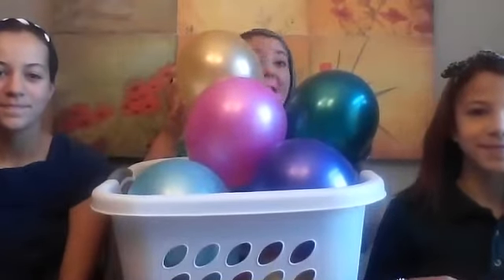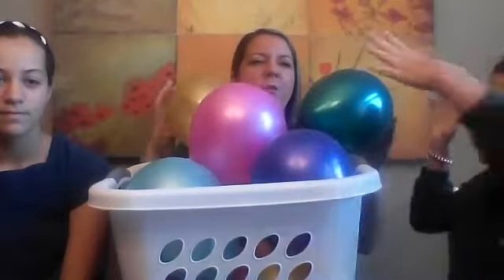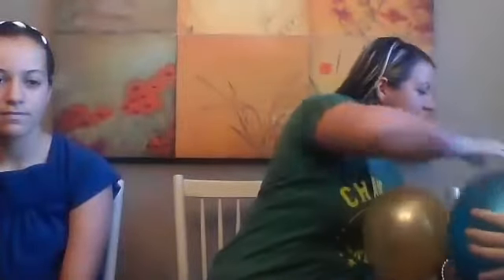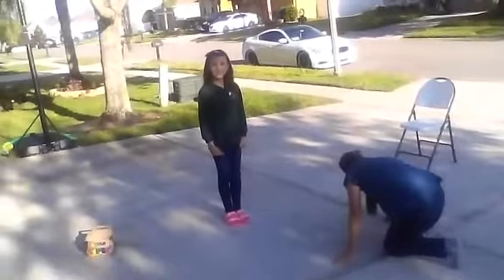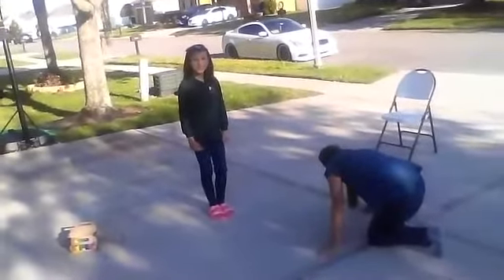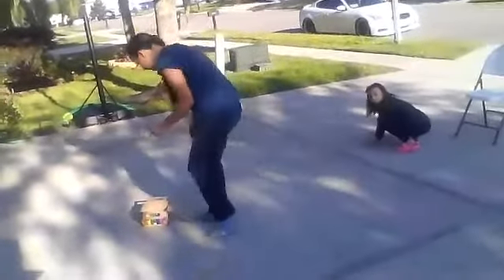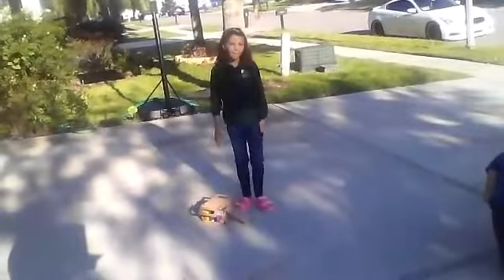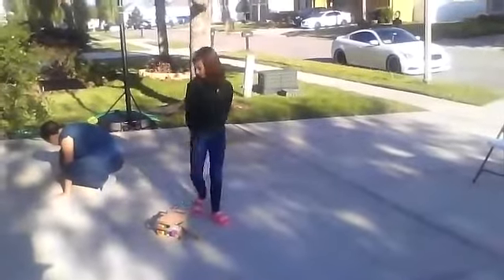Countdown 9 Sight word smash